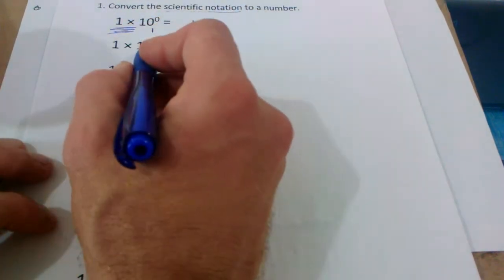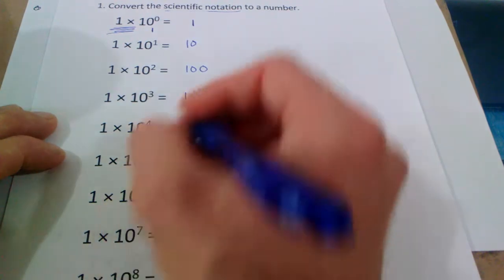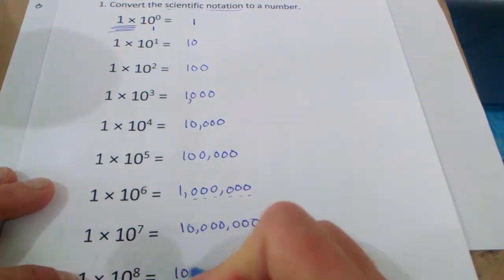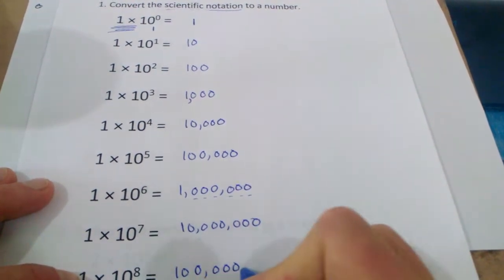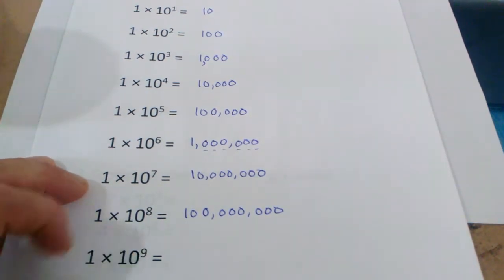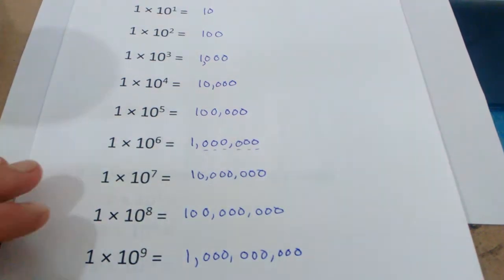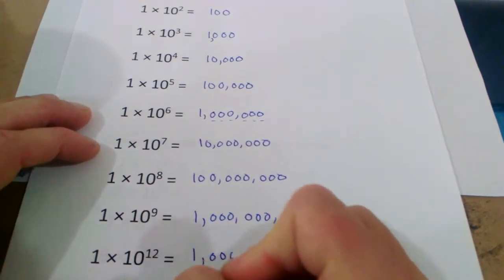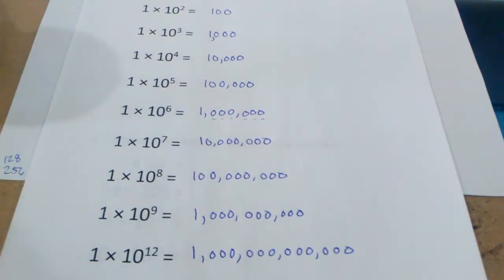AlgWON PS3 video02 Problem1